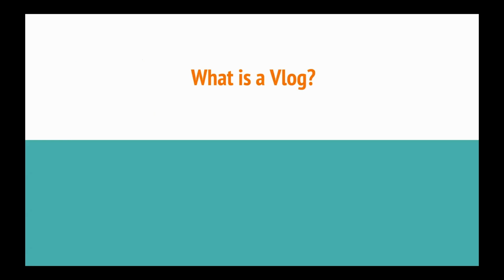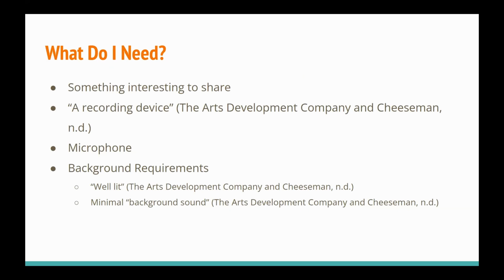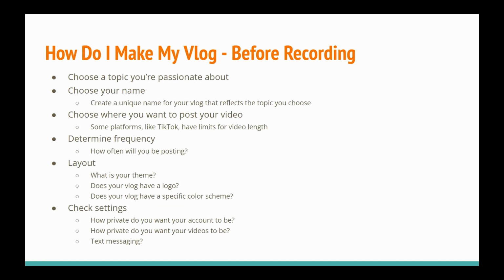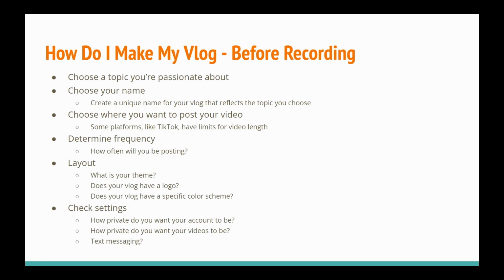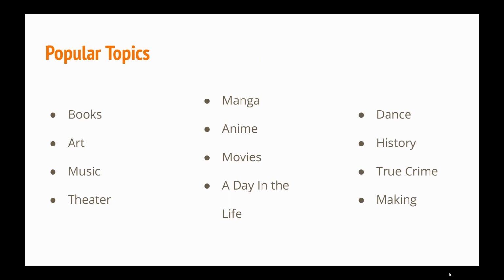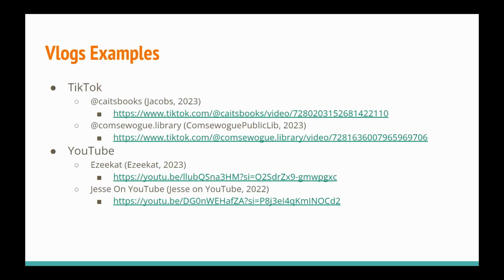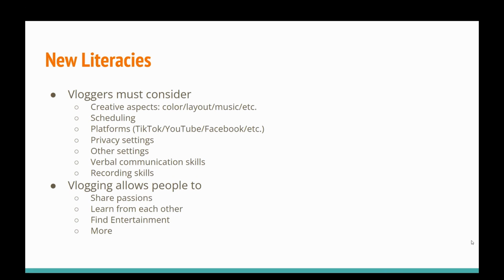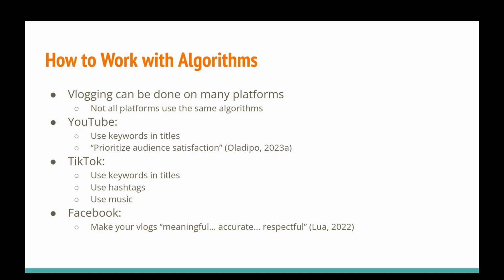Creating a Vlog Video Blog Lesson Plan Emily Morgan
Presentation for my lesson plan on creating a vlog